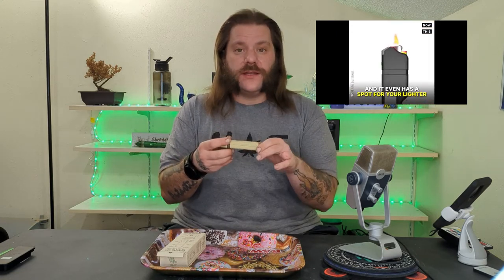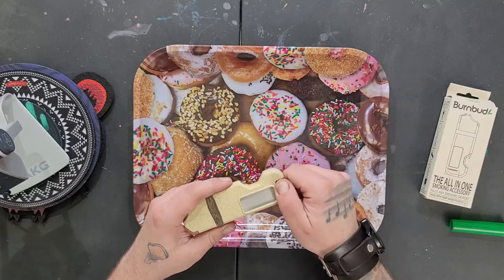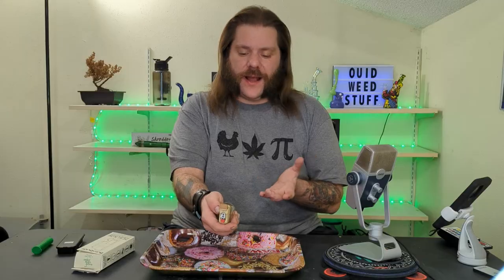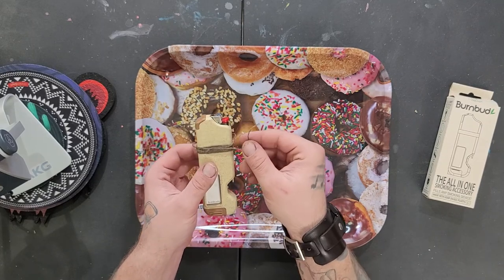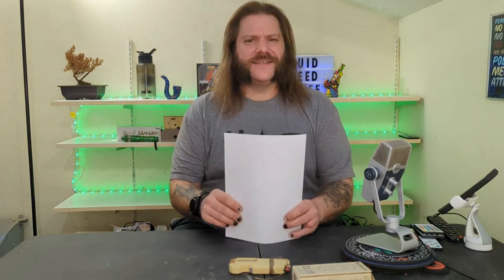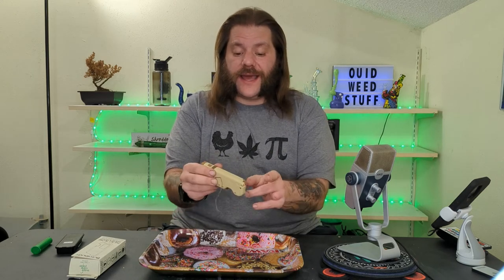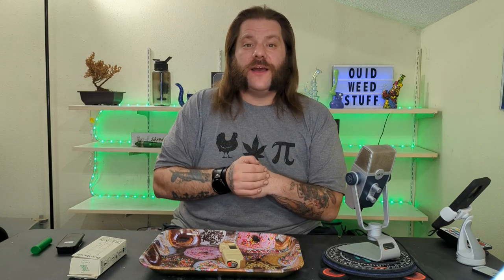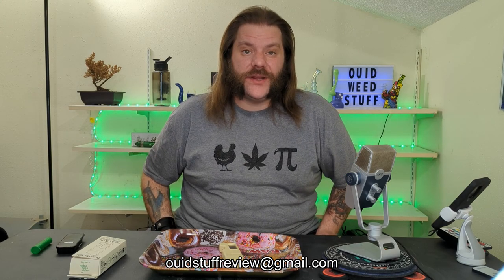BurnBud Review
By viewer request, TR checks out the BurnBud, an "all-in-one smoker's accessory"

My new studio isn't finished yet so please forgive the bad lighting and audio.

As of this posting (01/21/22) the BurnBud site is down due to nonpayment. But these are available in plenty of online places and at a good headshop (they might be able to order one for you if they don't have it in stock).

00:00 intro
00:15 What is the BurnBud?
00:55 Card Grinder AKA garbage
01:55 Storage space
02:26 Dispenser
03:27 Mini Bic holder
03:46 It even holds a wick!
04:47 Bottle Opener
05:02 Pros/Cons
07:03 Disability Friendliness
07:34 K bye